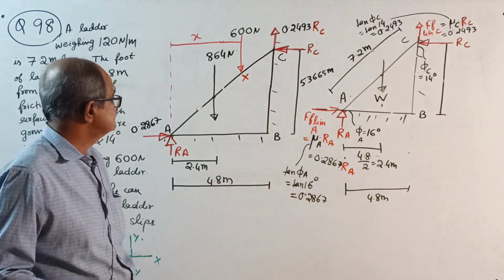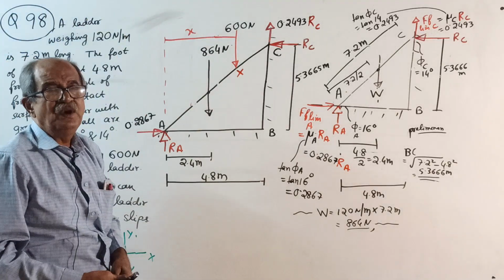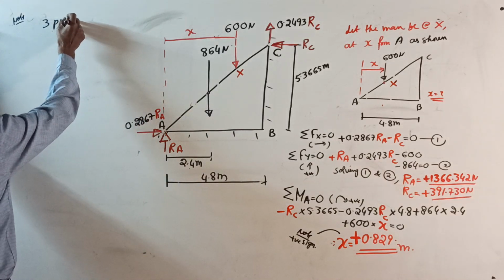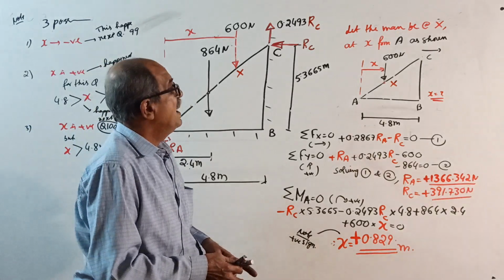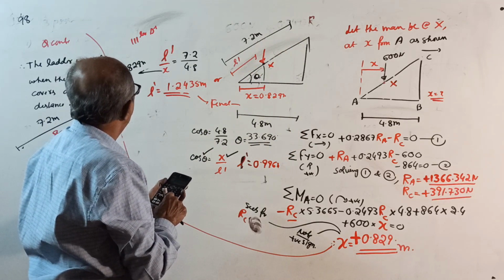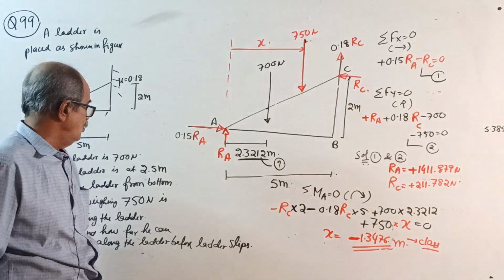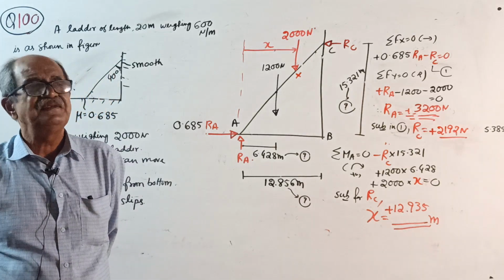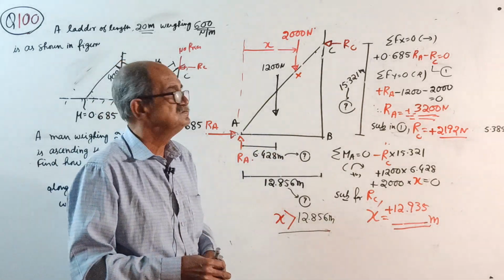Part:4/Lecture 50/ FRICTION /Q 98 ,99 &100 (LADDER FRICTION)